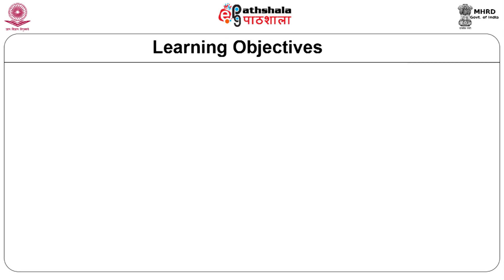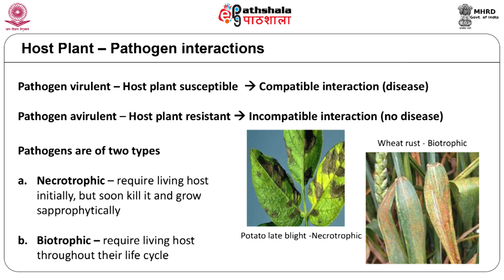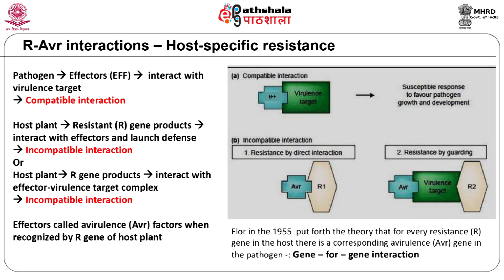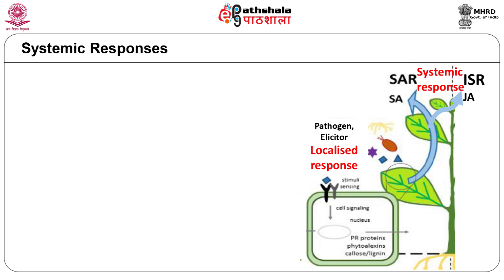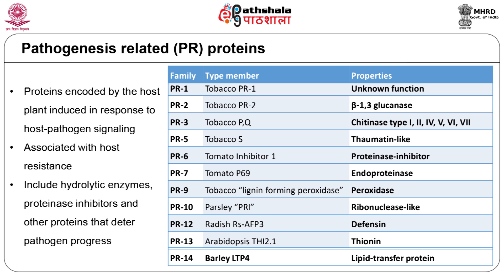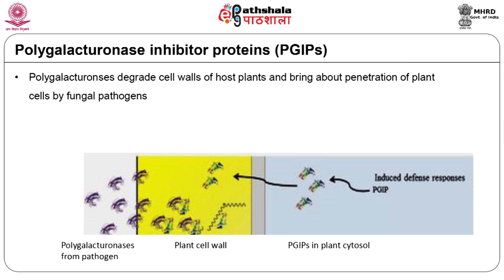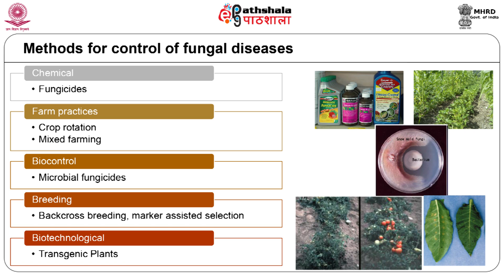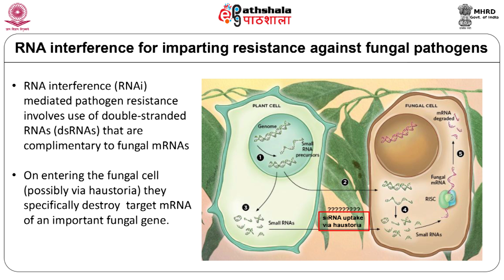Strategies for resistance to fungal pathogens